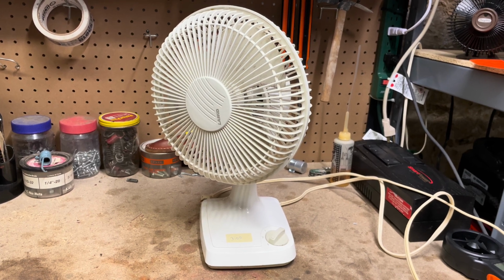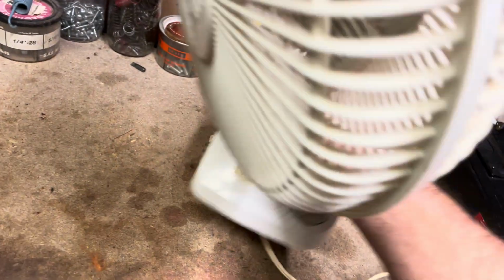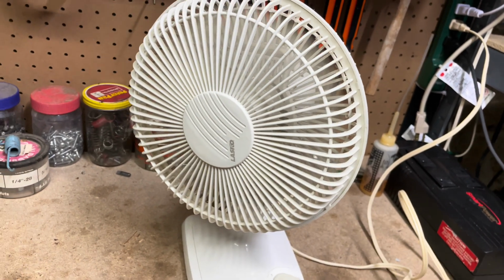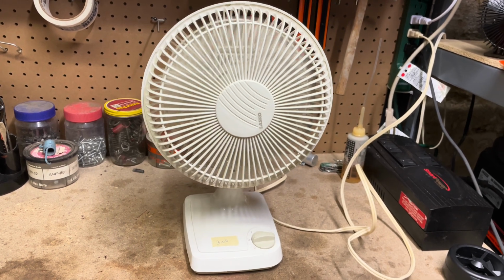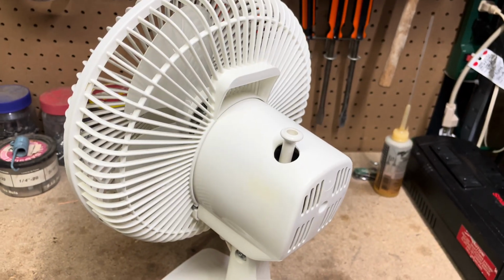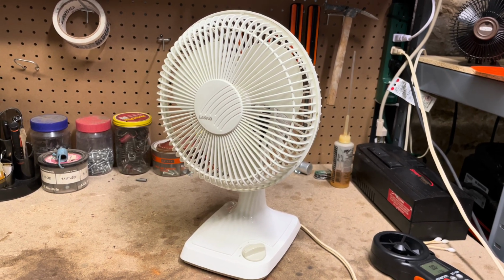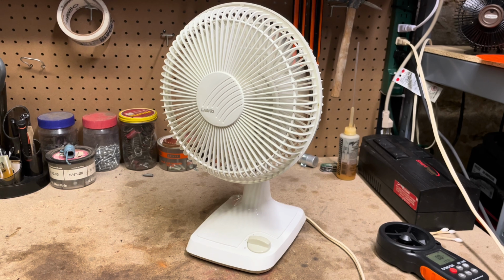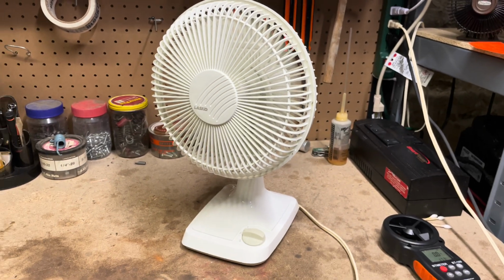Lasko 9” Oscillating Fan Mdl-2009